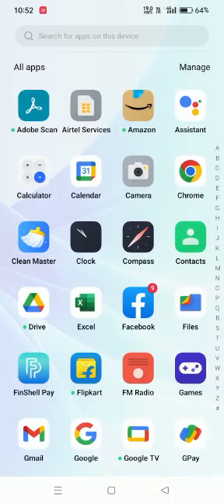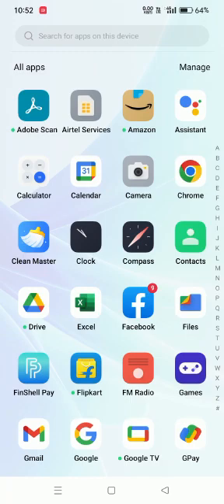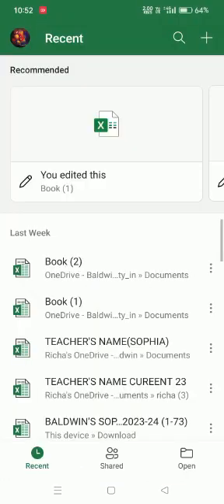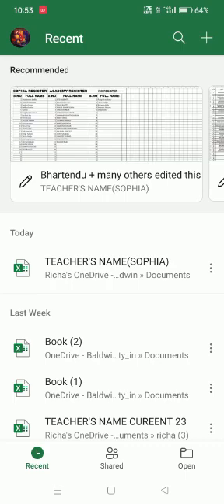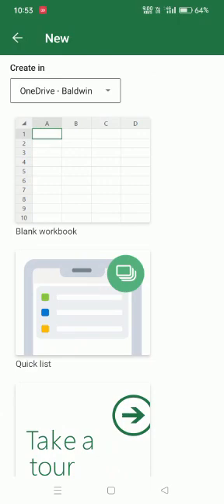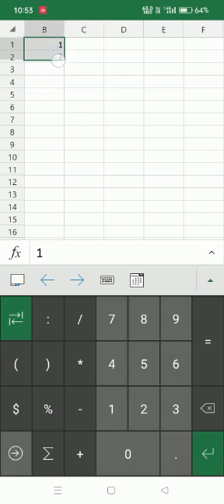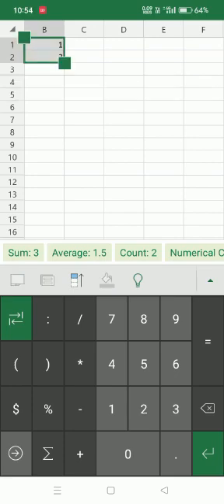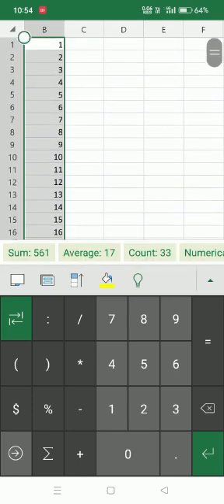# how to create the series in ms excel with mobile